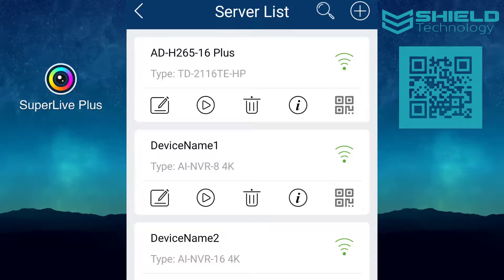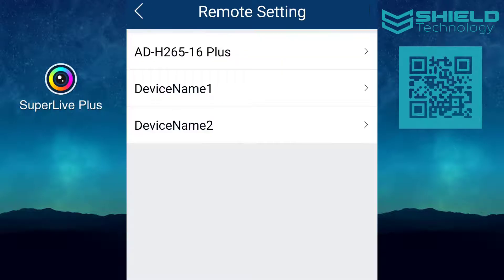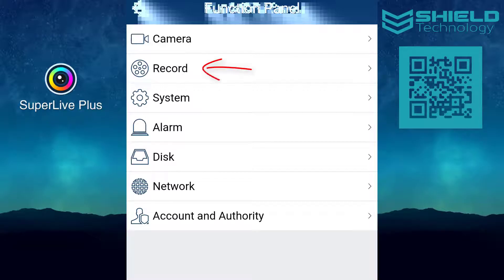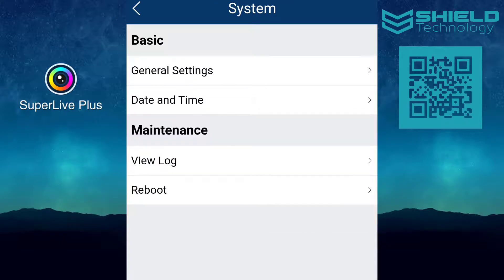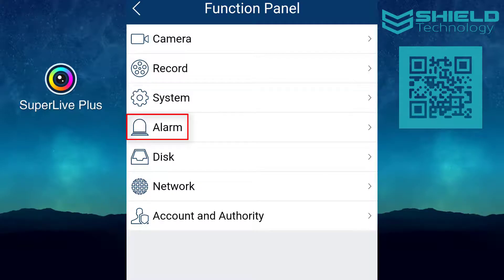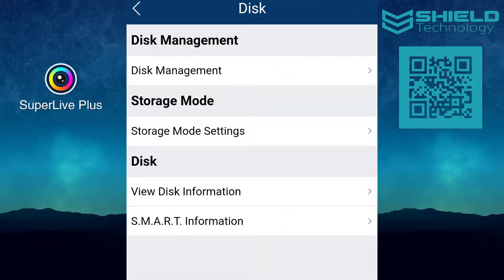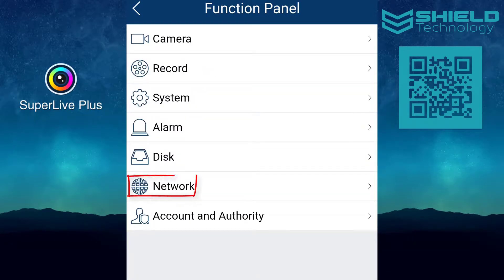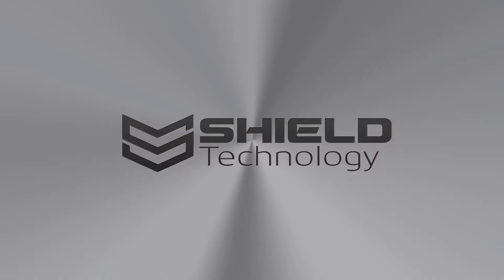Adjusting Remote Settings on the SuperLive Plus App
Adjusting settings remotely for your Shield Technology DVRs, NVRs, and the compatible TVT models on the SuperLive Plus App. Most of the images shown are from an Android device. The icons and their functions are exactly the same on iOS but some icons are in different location.